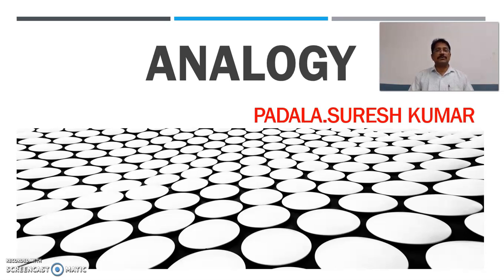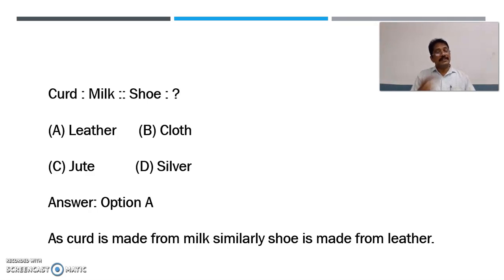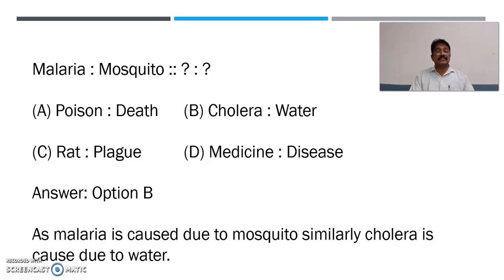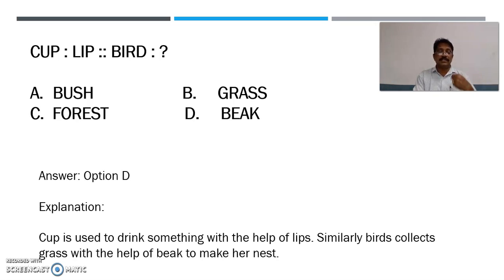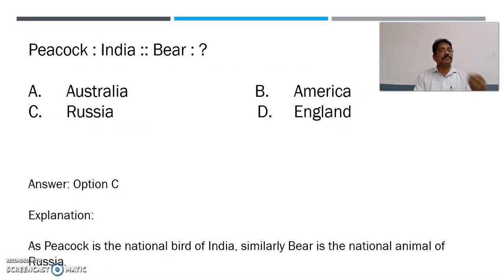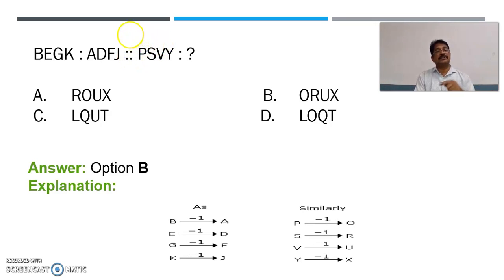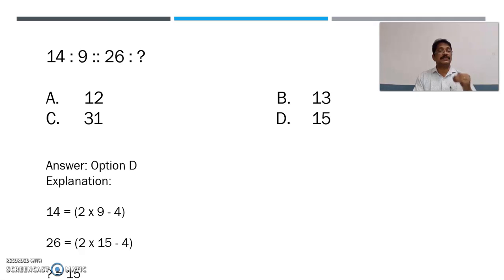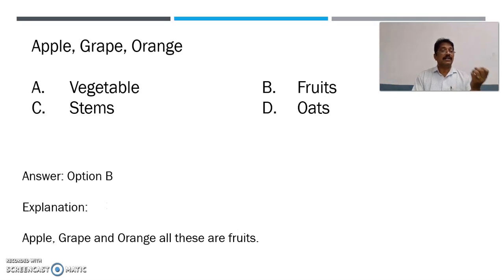Analogy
Analogy in verbal test,most important area in mental ability